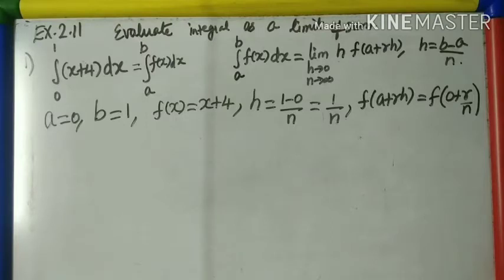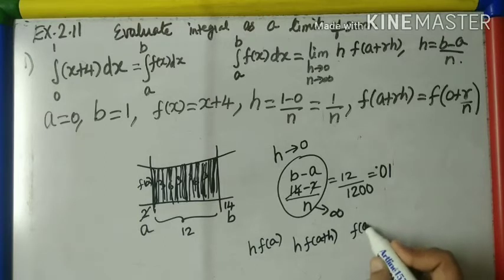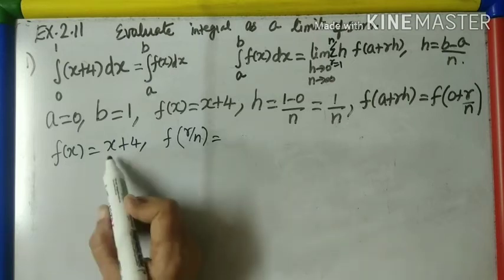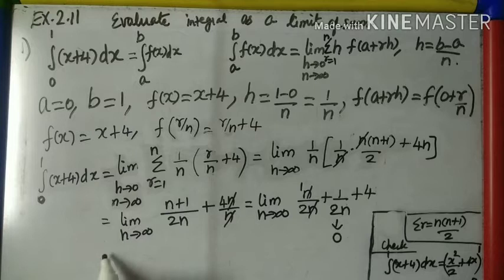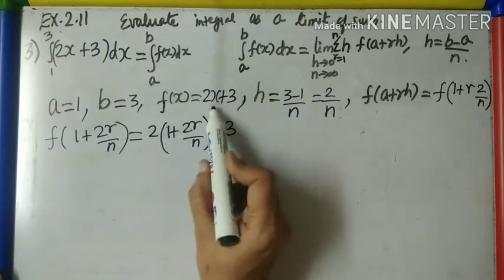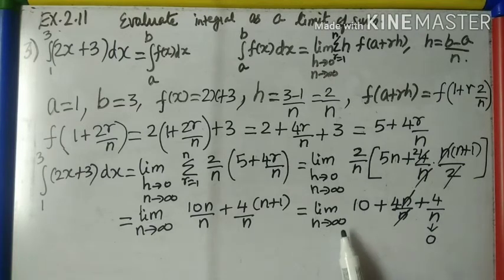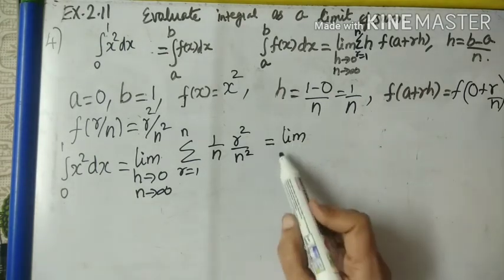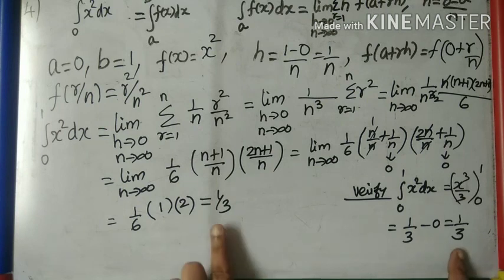Class 12 | BM 22 | Ex2.11 -1,3,4 |Business Maths | Integral as a limit of sum